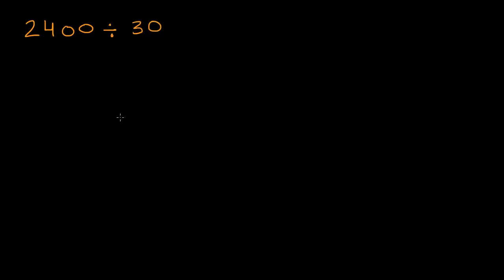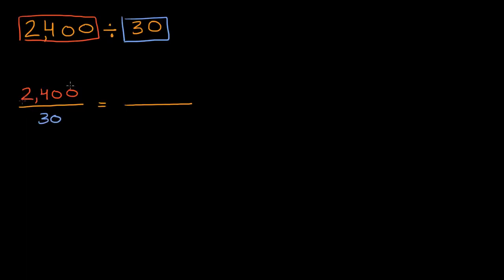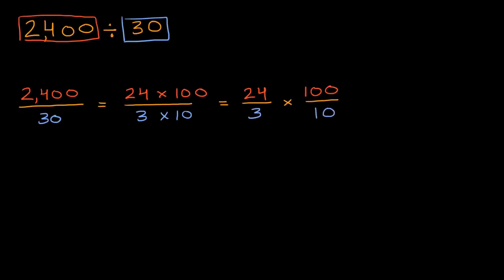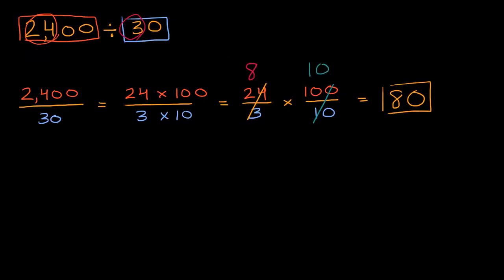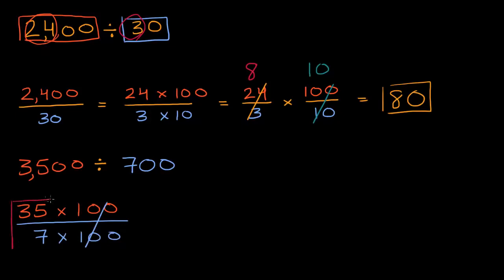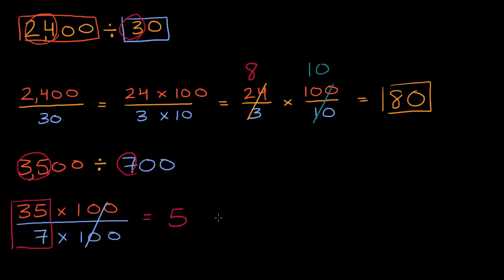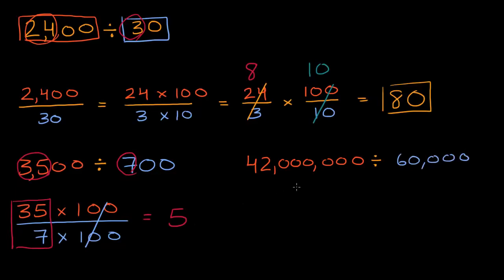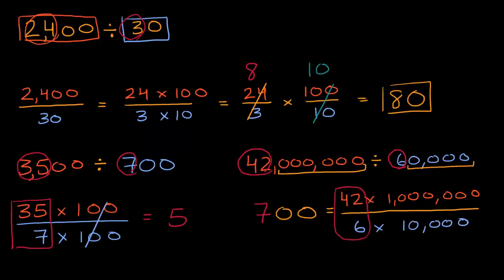Math Grade 5 - Strategies for dividing multiples of 10, 100, and 1000